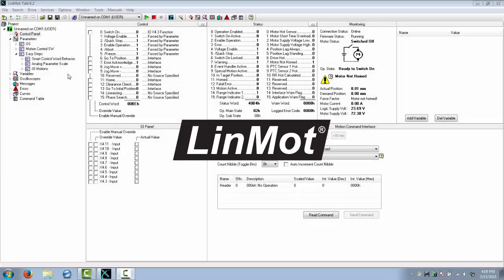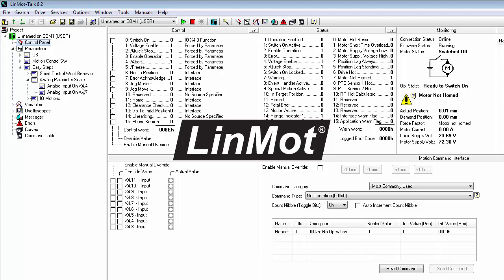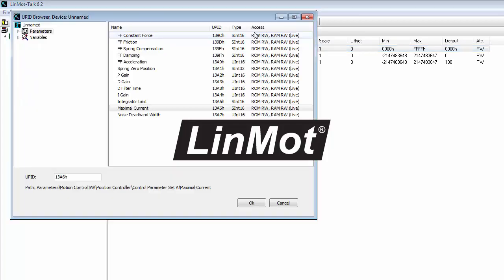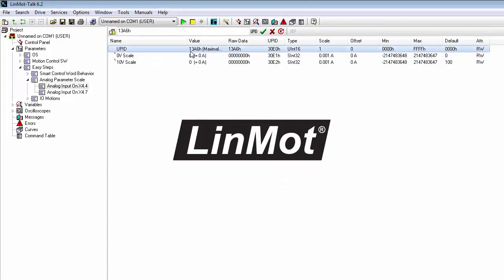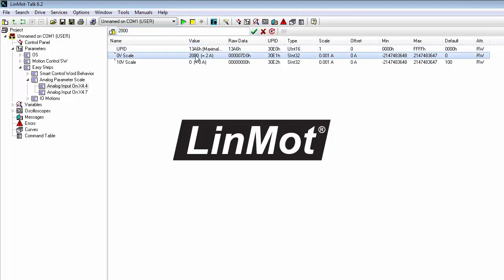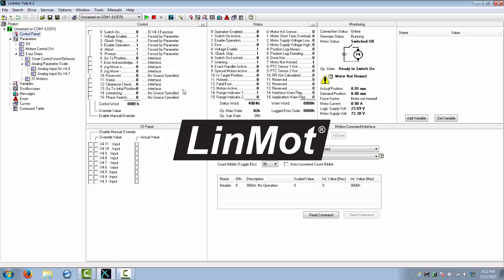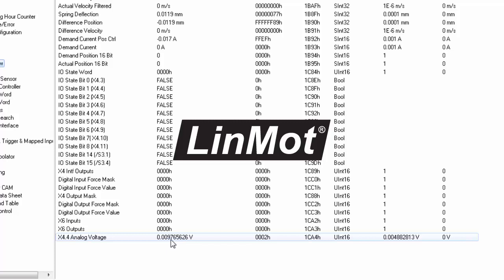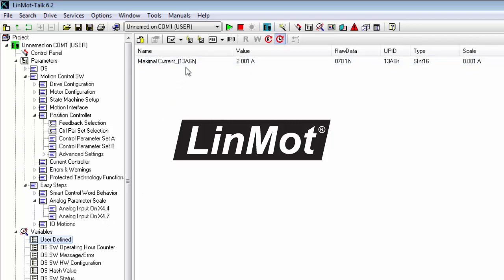LinMot Talk Configuration - EasySteps Part 2: Analog Parameter Scale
Describes how to control the motor through analog inputs using LinMot Talk 6.2